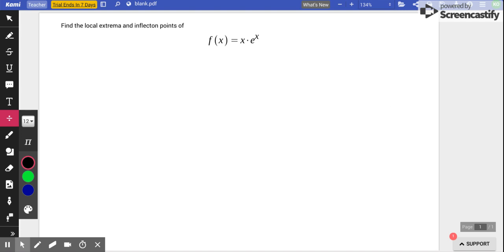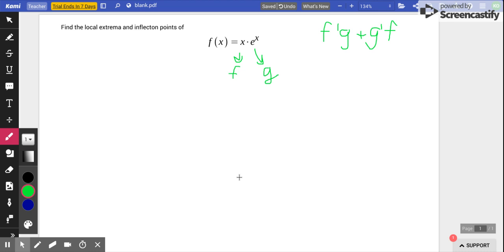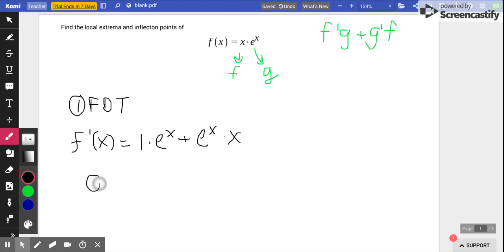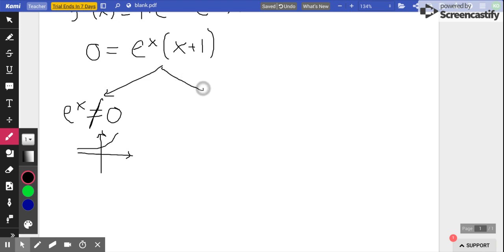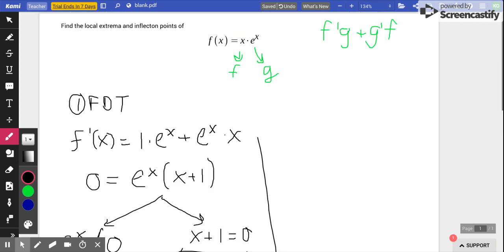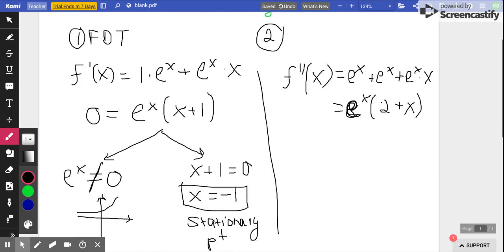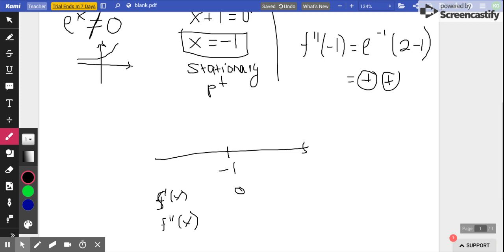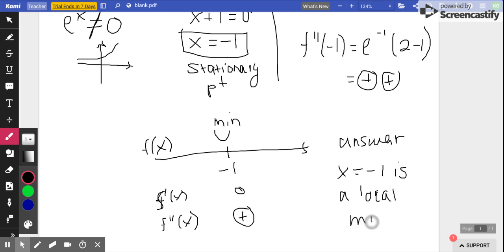Local Extrema and IP of f(x)=xe^x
At 30sec I meant product rule, not power rule (that's what happens when you do math past 11:30pm :( )